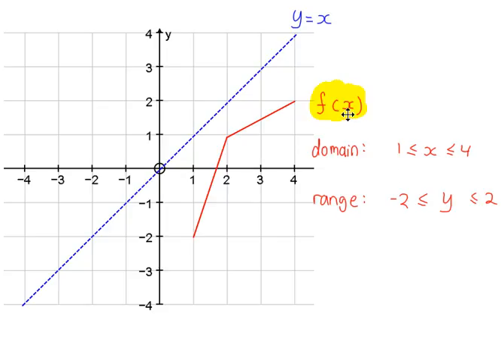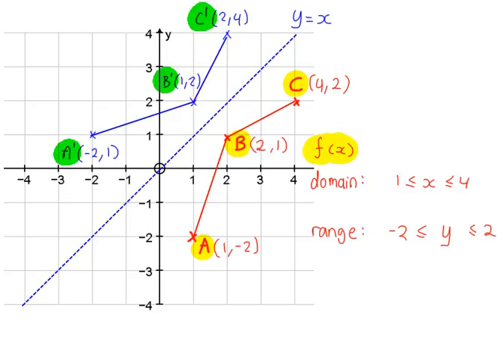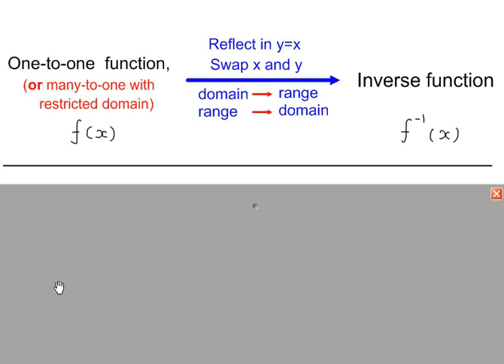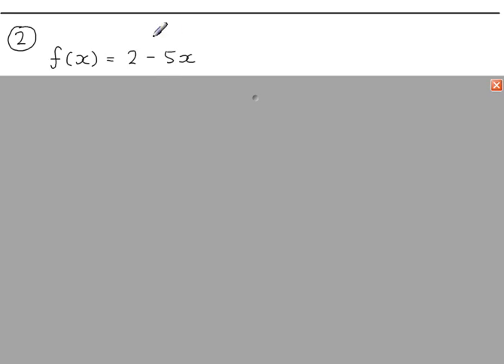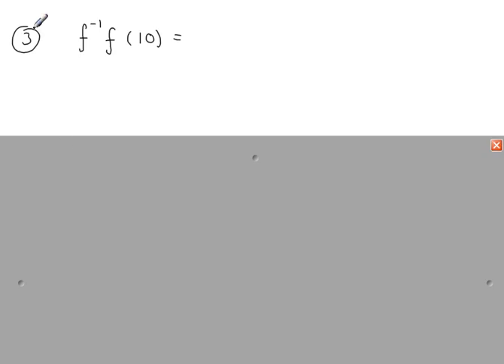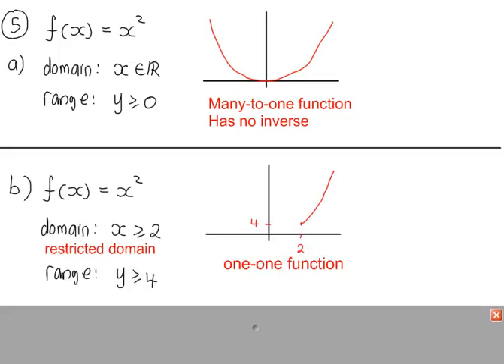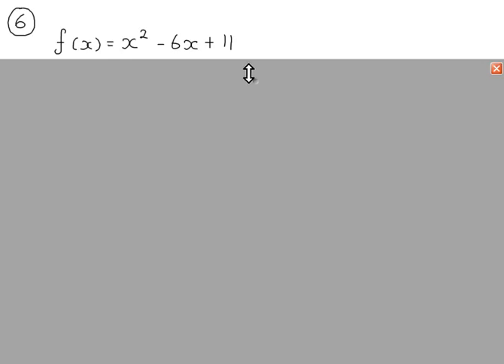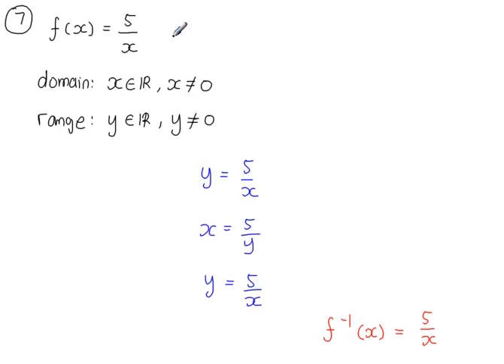C3 - Functions - Inverse Functions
- one-to-one functions reflected in y=x
- restricted domain
- swap x and y, swap domain and range